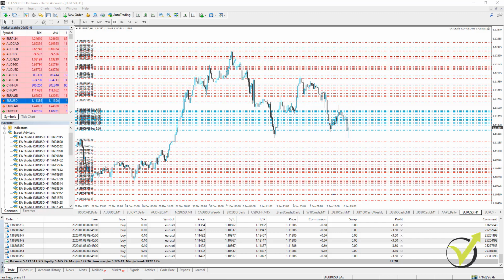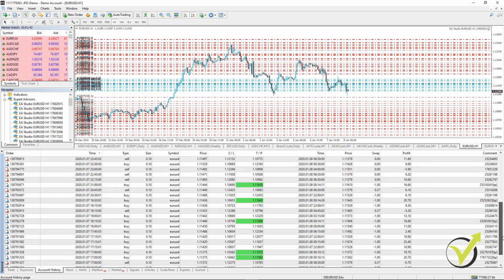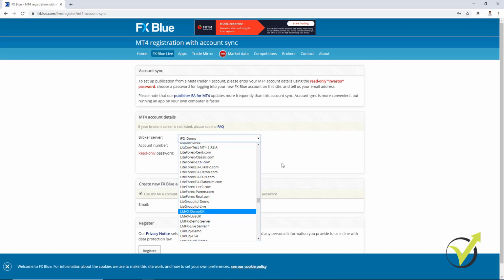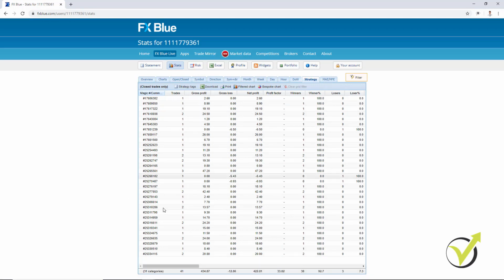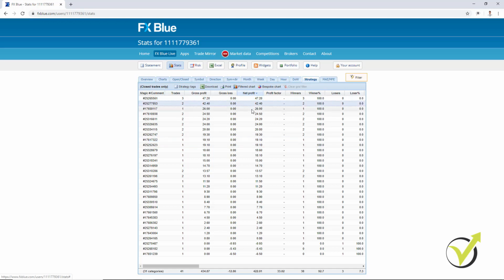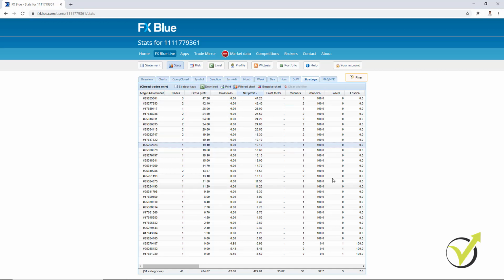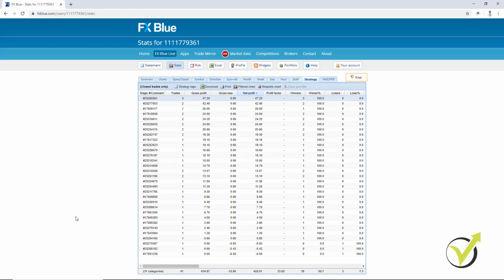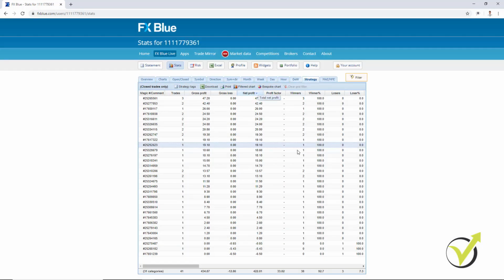Forex Strategies Trading Results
Forex strategies trading results is a free lecture from Top EA Forex: Top 10 EURUSD Expert Advisors course. If you want to enroll in the course,

In the previous lecture, Petko Aleksandrov from EA Forex Academy showed you how he places the Expert Advisors over the Meta Trader platform.

You can see in this lecture - Forex strategies, there are many trades opened already. Basically, the blue lines show where the trades were opened, and the red lines show where are the Stop Loss and the Take Profit.

And when there are many Expert Advisors, it's really hard to recognize anything from the chart, and we don't use it.

Basically, what we are looking at is the terminal where we see the open trades and most of what I'm focused on is the account history. This is where we see the closed trades and the result.

The Top EA Forex: Top 10 EURUSD Expert Advisors course is online, and you will receive lifetime access and updates for it.

Petko Aleksandrov has created the course focusing on the robustness of the Expert Advisors and how to automate Forex strategies even you are not a developer. This is very important in algorithmic trading for all traders.

Petko Aleksandrov is the Head Trader at EA Forex Academy, and in this lecture - Forex strategies, you will get the best of his trading experience. Already over 18 000 students joined his courses, and all are trading his Forex strategies.

The Top EA Forex: Top 10 EURUSD Expert Advisors course and the lecture - Forex strategies are included in our Trading Packages:

� If you have any questions about Forex strategies, please, write in our trading Forum.